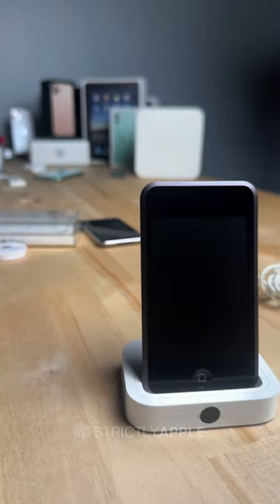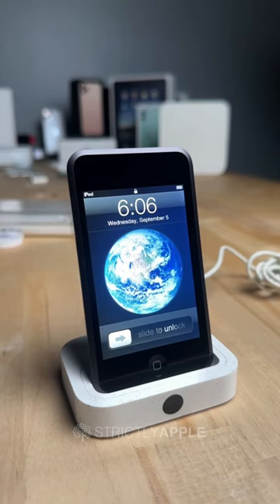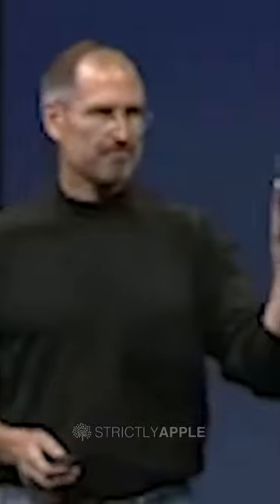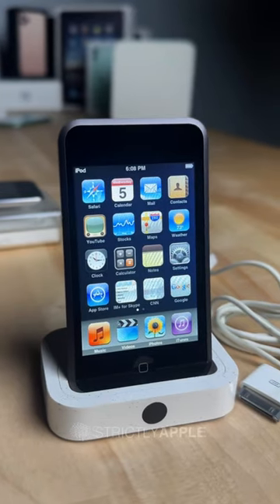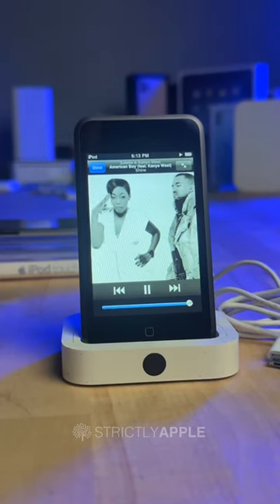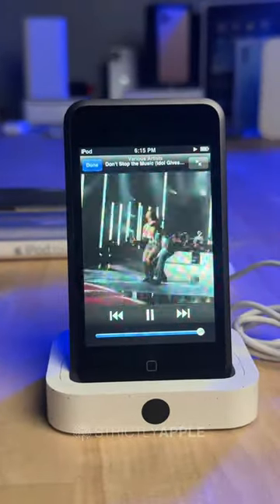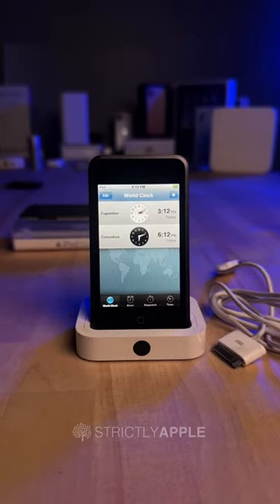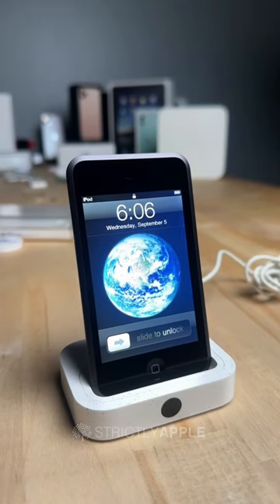The Game Changer